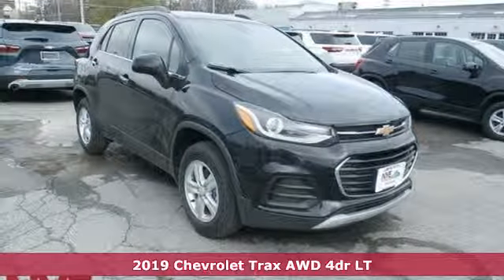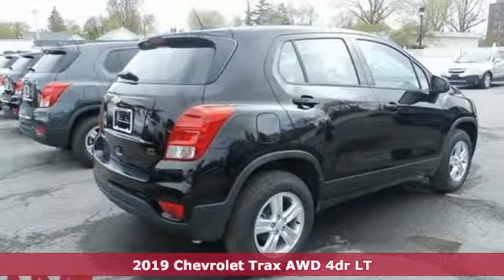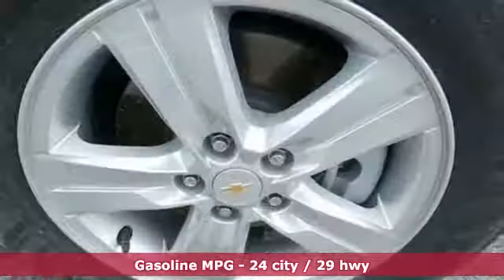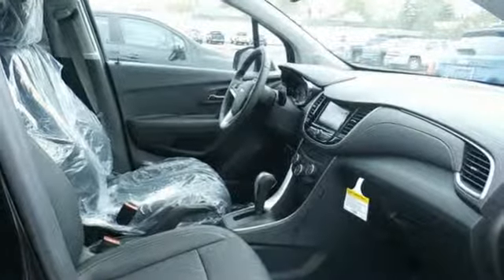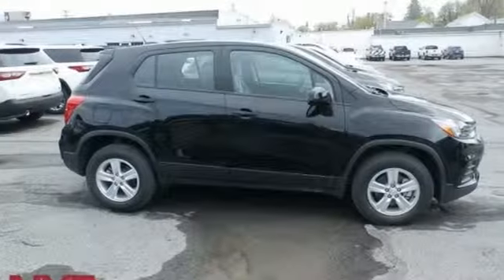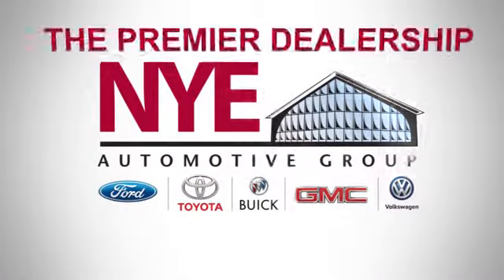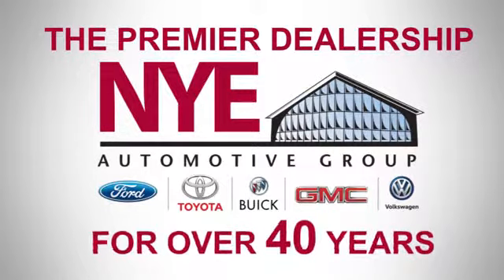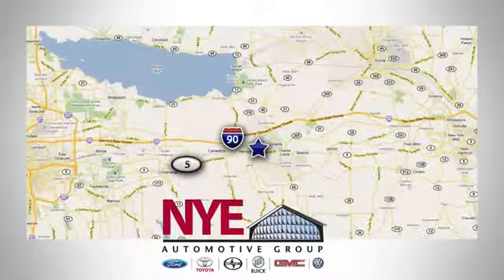2019 Chevrolet Trax Utica NY Oneida, NY EU0245 - SOLD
Year: 2019
Make: Chevrolet
Model: Trax
Trim: LT
Engine: ECOTEC 1.4L I4 SMPI DOHC Turbocharged VVT
Transmission: 6-Speed Automatic
Color: Black
Interior: Jet Black
Stock #: EU0245
VIN: 3GNCJPSB6KL356936
Black 2019 Chevrolet Trax LT AWD 6-Speed Automatic ECOTEC 1.4L I4 SMPI DOHC Turbocharged VVTbrbr24/29 City/Highway MPG

Address:
1441 Genesee St.